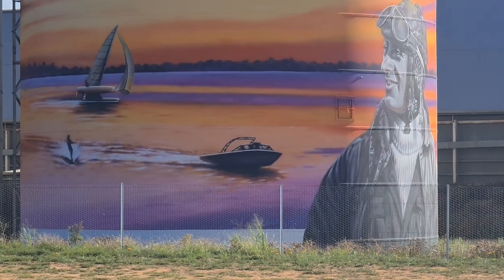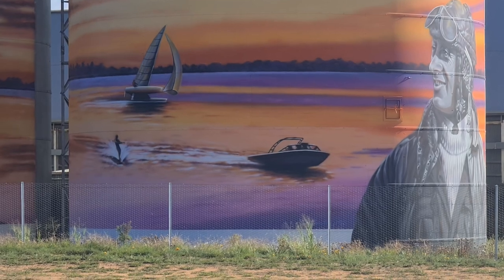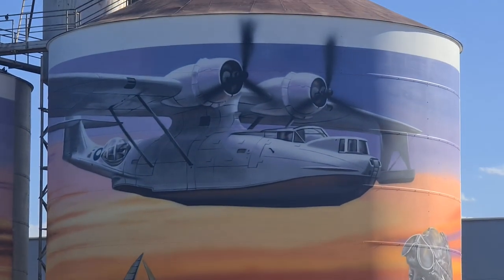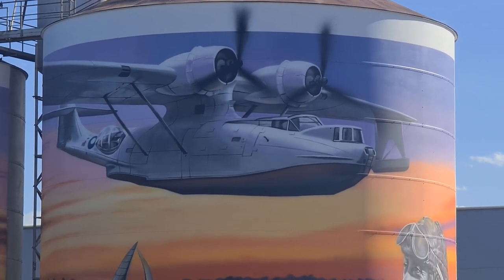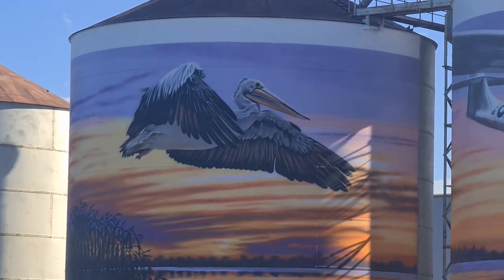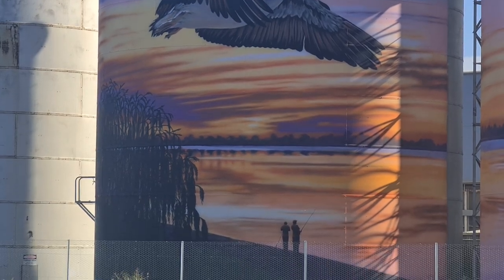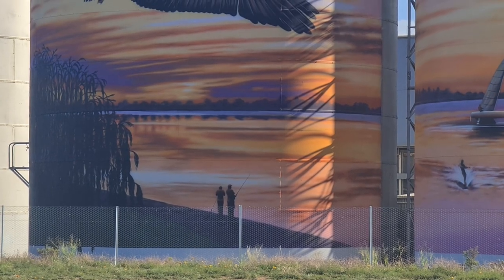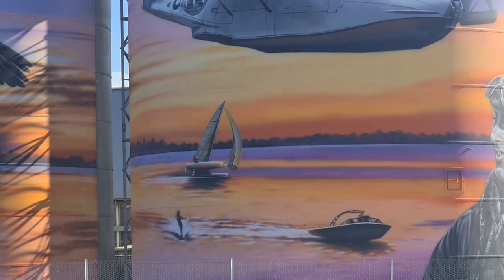Lake Boga Silo art trail. beautiful painting of the Catalina plane.